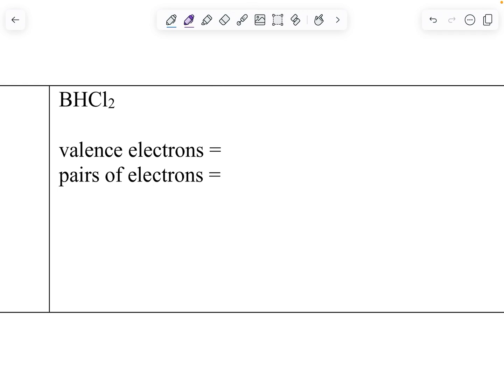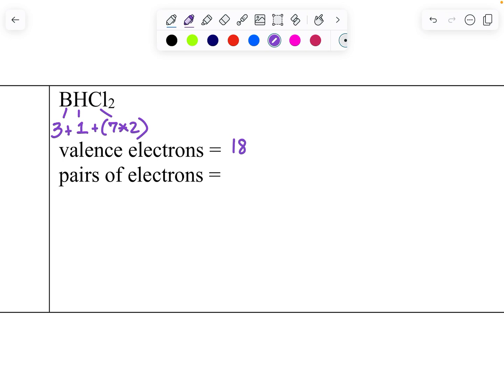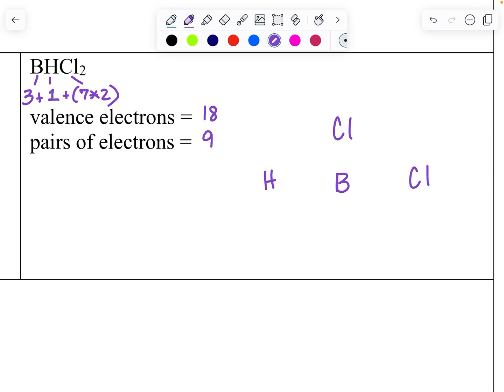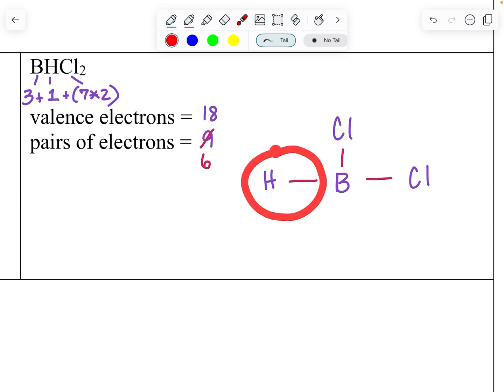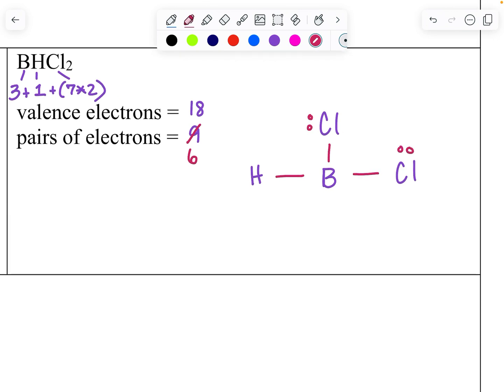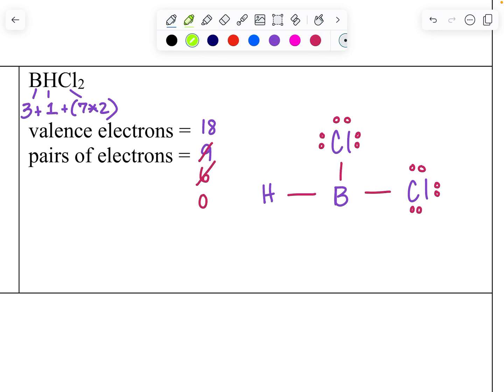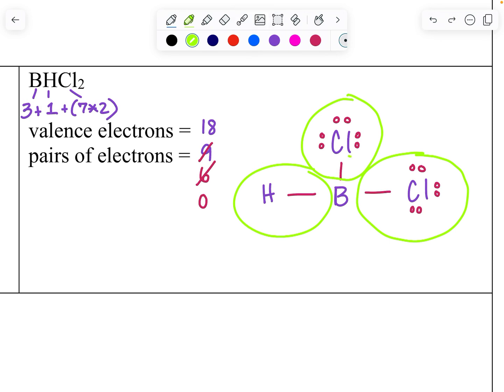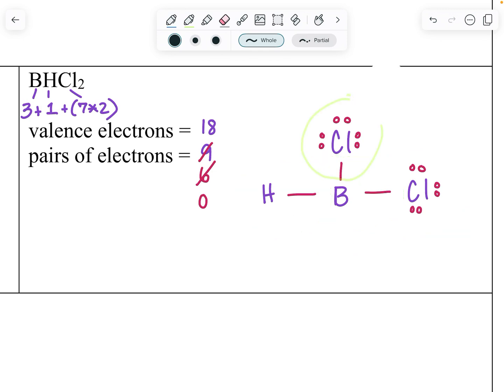Lewis Structure BHCl2